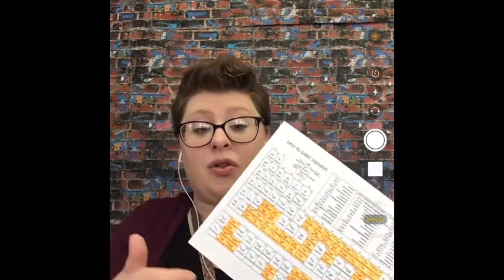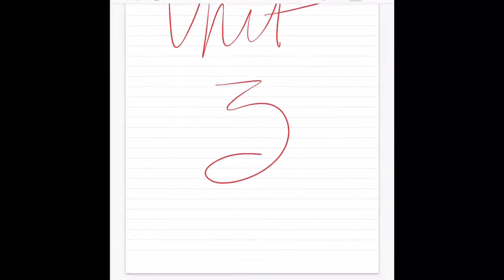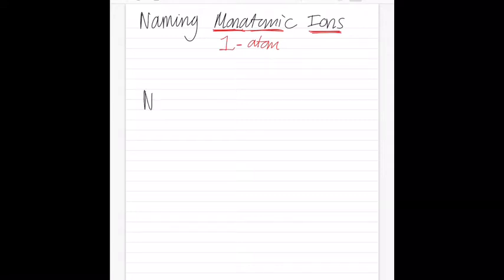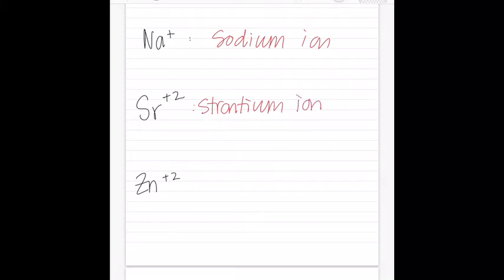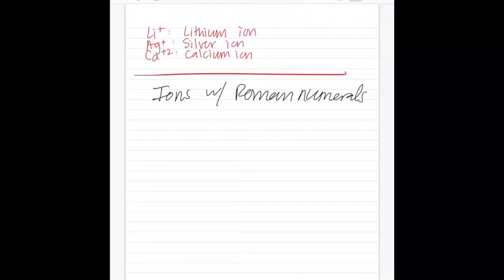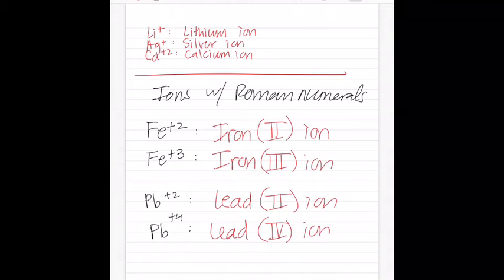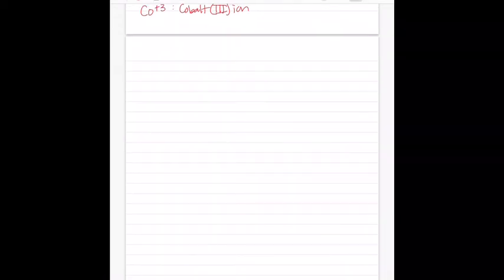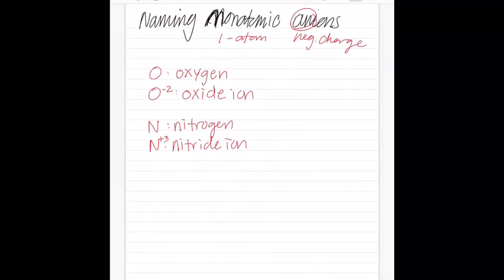Naming Monatomic Ions